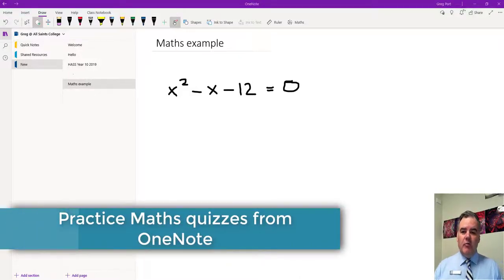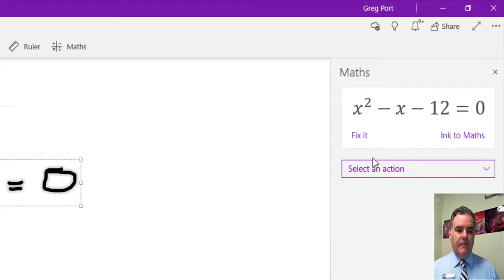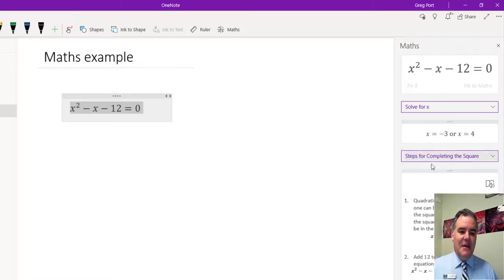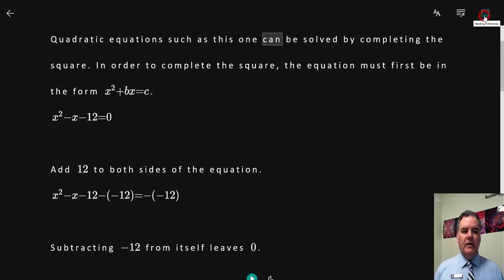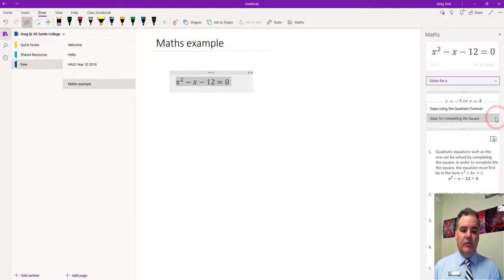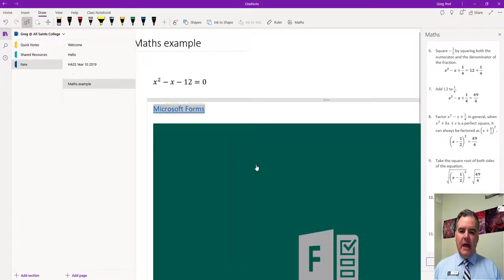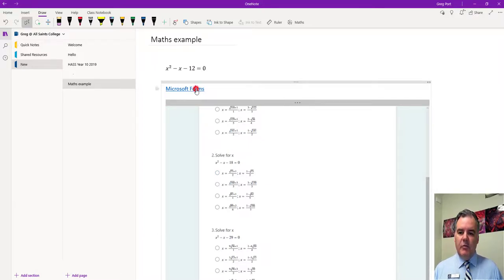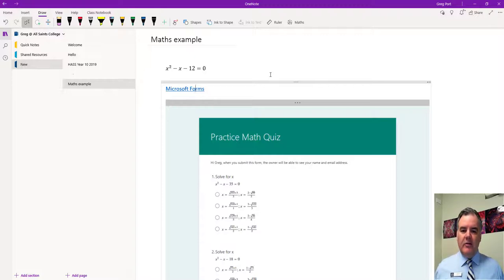Generate a Maths quiz from OneNote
A nice feature built in to OneNote App - handwrite an equation, ink to Math then generate a quiz in Forms based on that question with as many questions as you like.